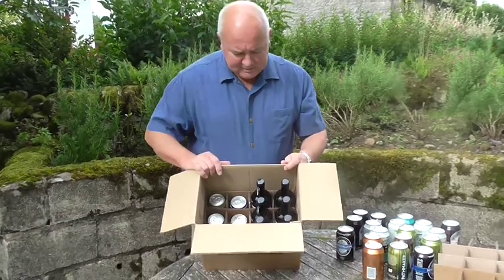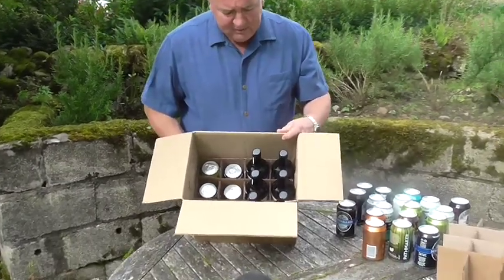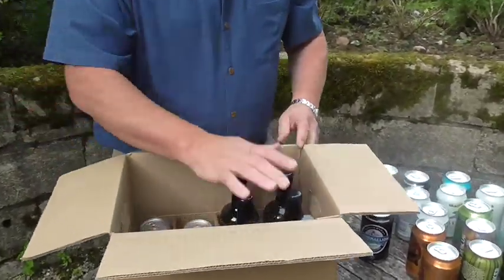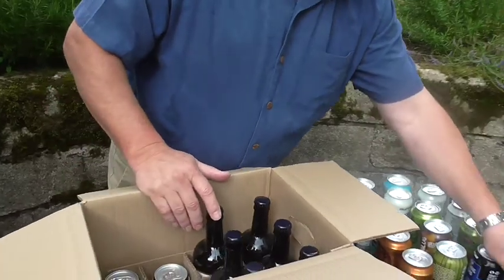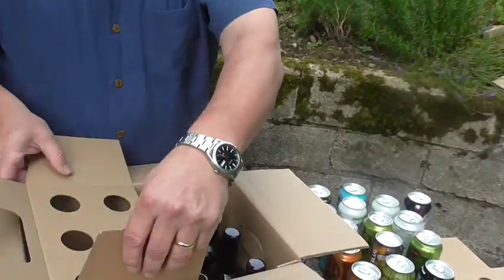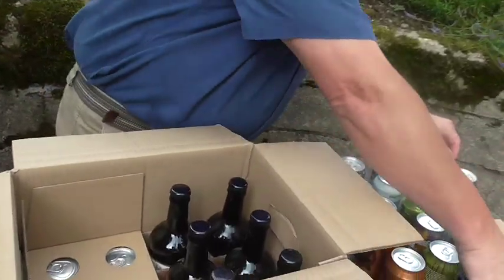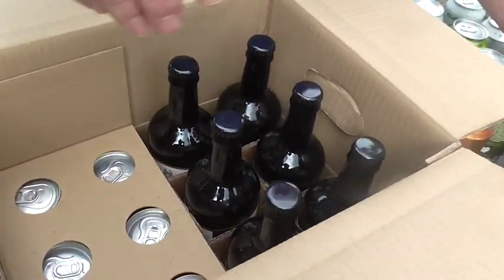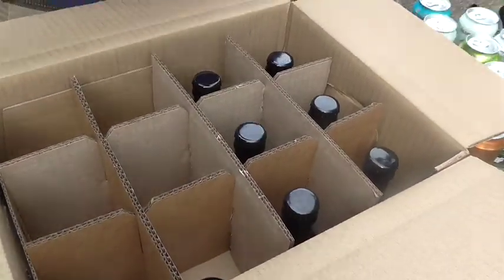6 Bottle and 12 Can Transit Pack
This transit pack holds a mix of 330ml and / or 500ml beer or cider bottles plus 330ml beer or cider cans.